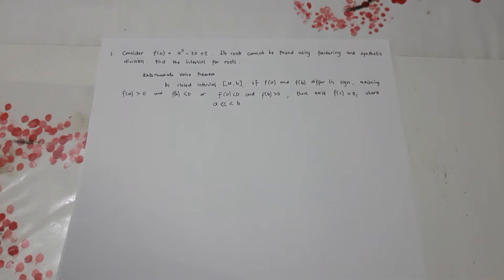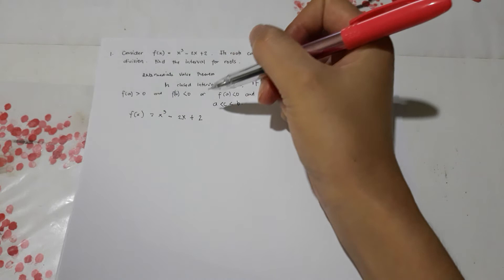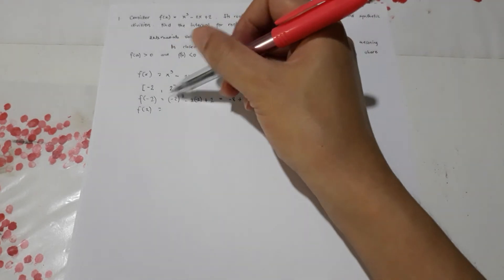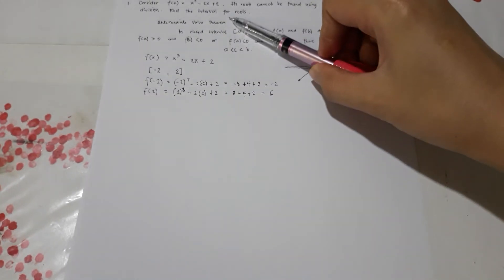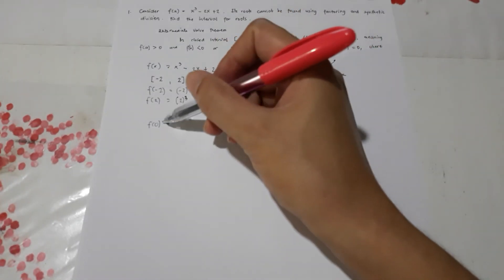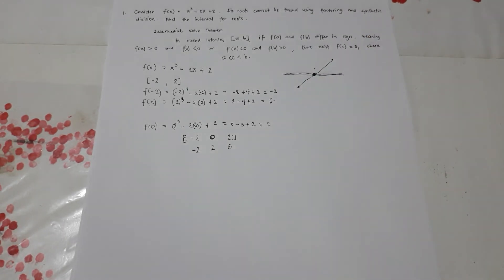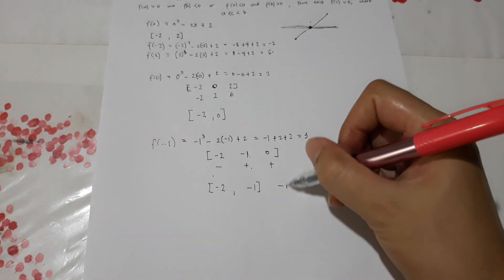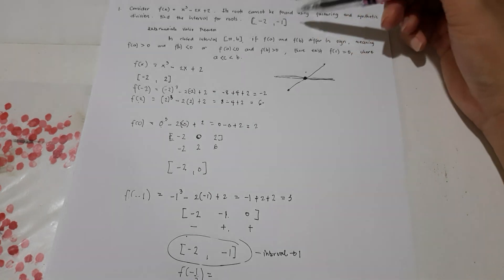Solving Problems Involving Continuity - Basic Calculus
This is for discussion only. We apologize for any mistake. Thank you.